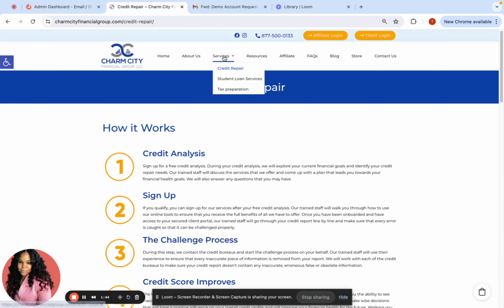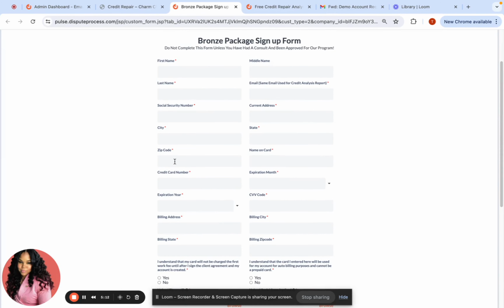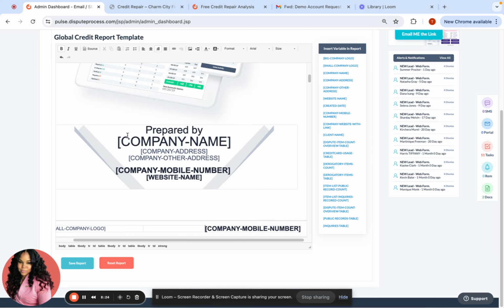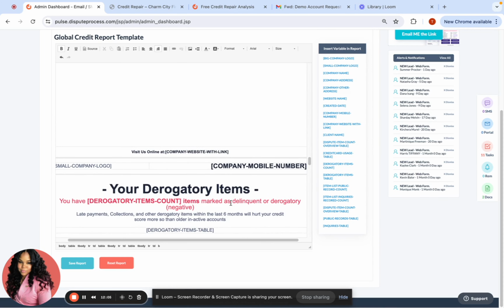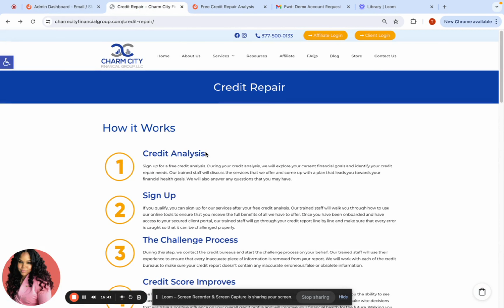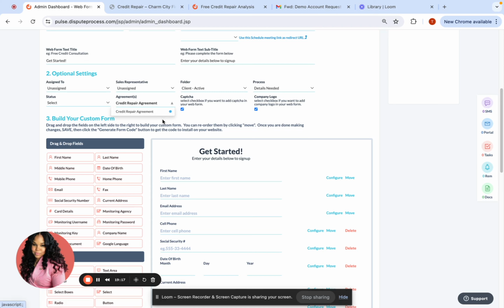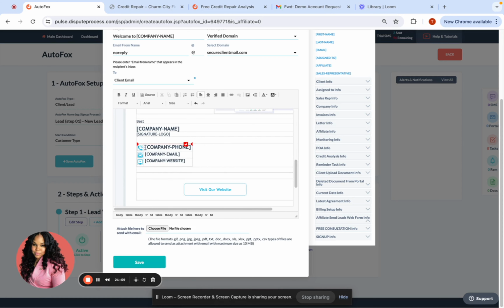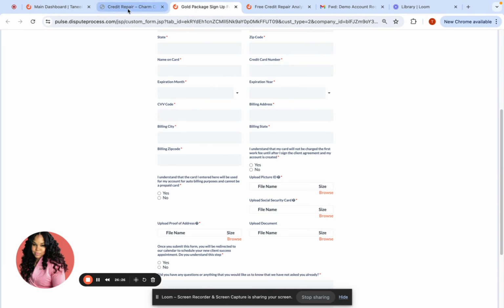Streamlining Onboarding Process with DisputeFox 🚀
Hey yall in this video, I walk you through how I revamped my onboarding process to follow TSR using DisputeFox to save costs. I explain the new sign-up process, automation features, and the importance of tailored contracts for different service packages. Watch to learn about optimizing client success and avoiding double agreements.

You can find more helpful tips when you join my Facebook Group at, Dispute Fox (Unofficial). Questions, drop them in the comments!

Note: Nothing discussed in this video is legal advice or the opinions of Dispute Fox owners. Please consult an attorney for specifics on your business model.